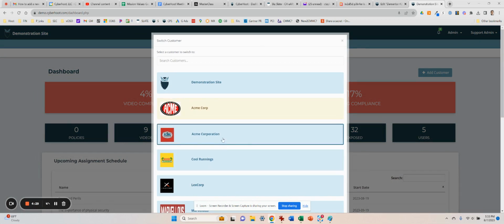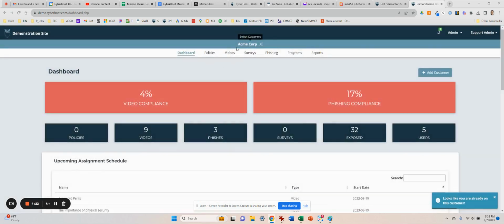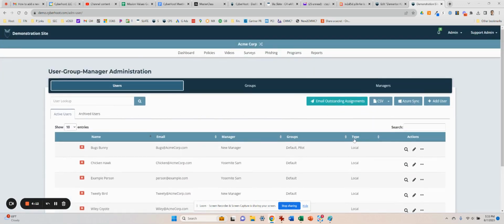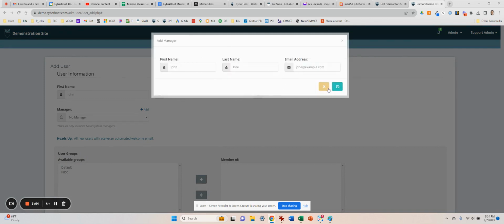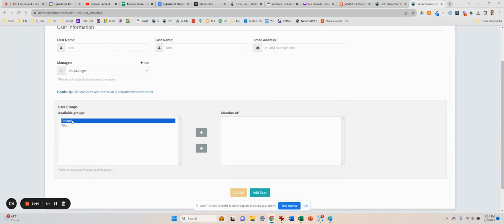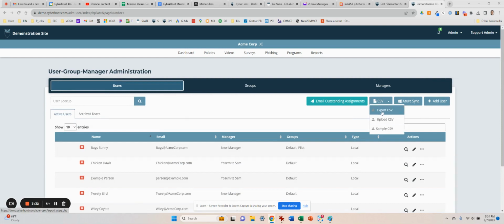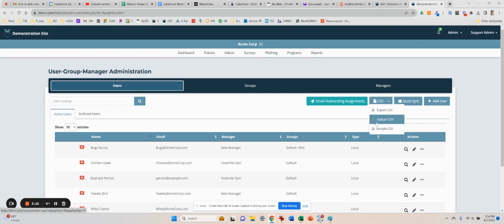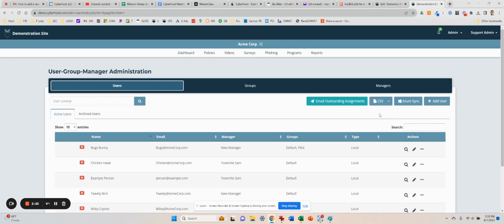How to Add a New User to a Client Tenant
This video helps a Managed Service provider add a new user within CyberHoot to begin receiving training.